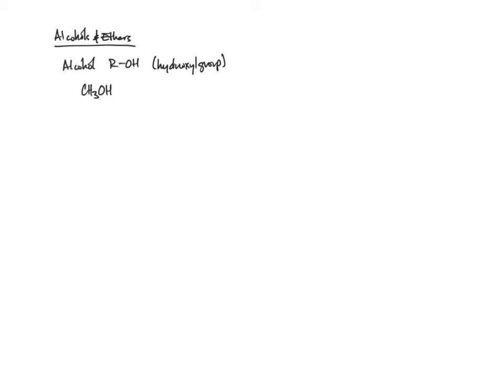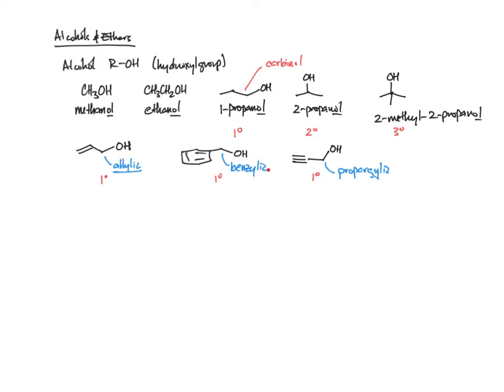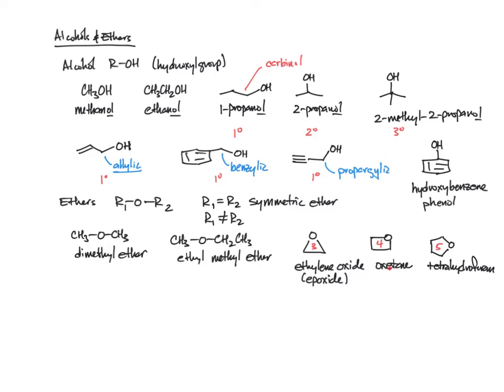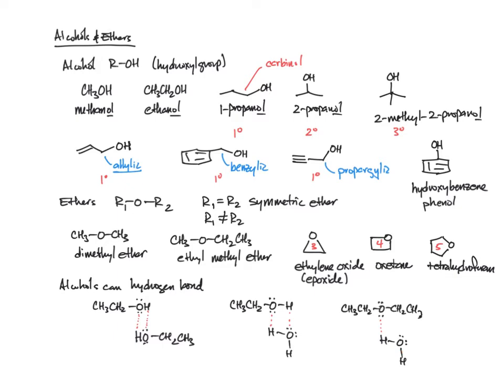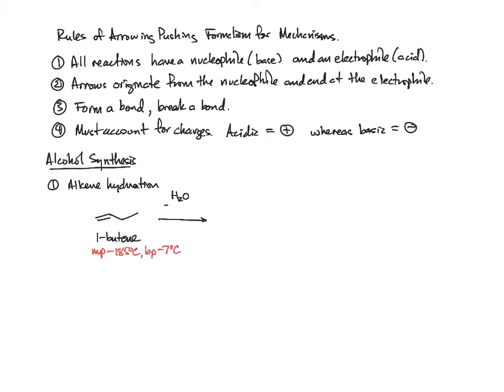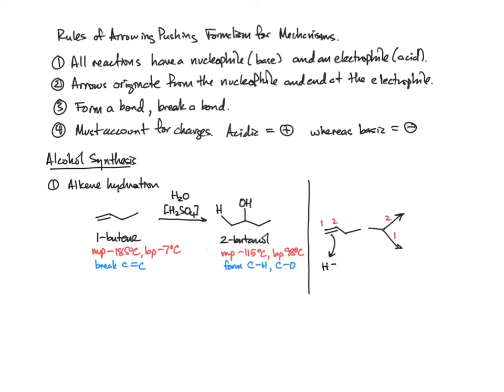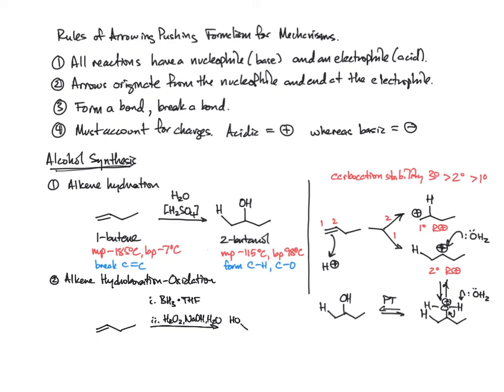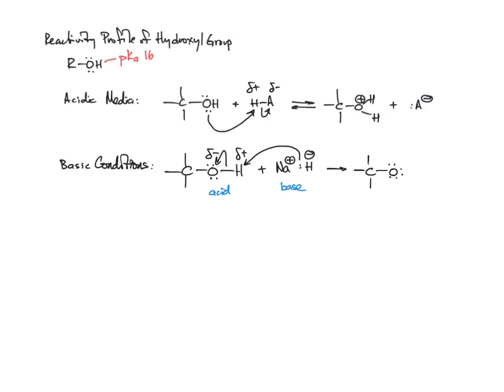CHE 256 L1 Alcohols and Ethers 1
Module 1 - Oxidation state 1 functional groups including alcohols and ethers.